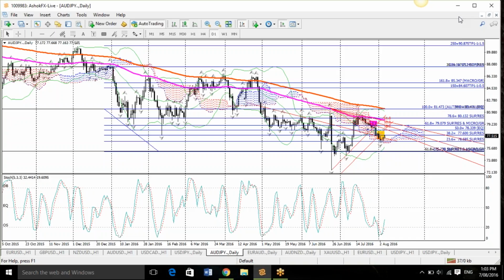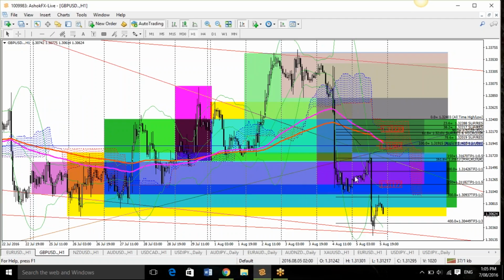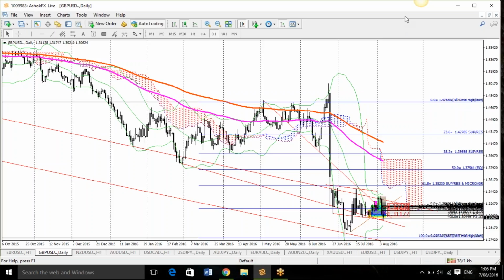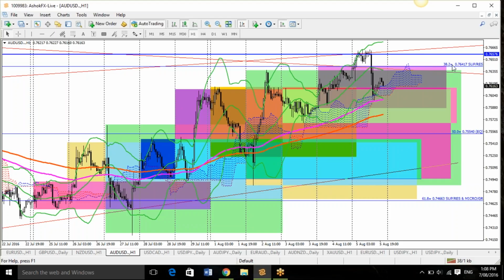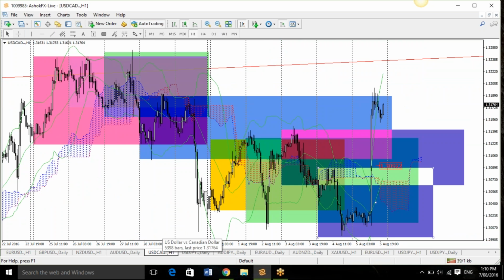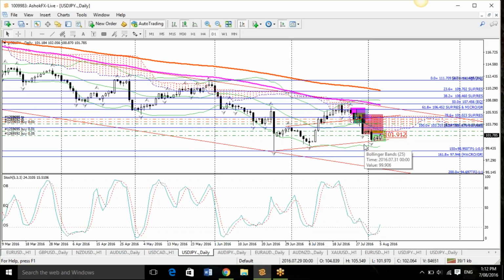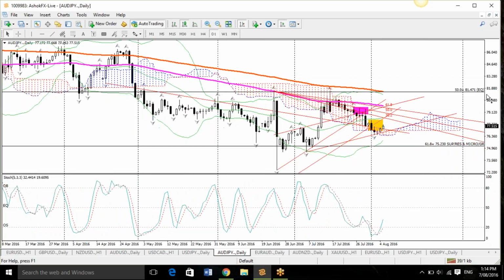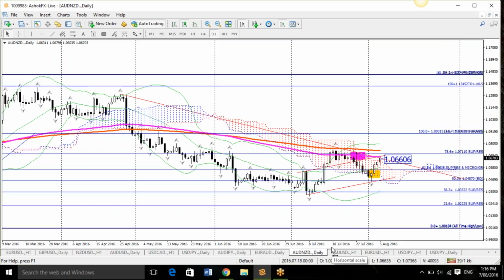SUNDAY WEBINAR ON CONCLUDING THE WEEK BY IRFAN